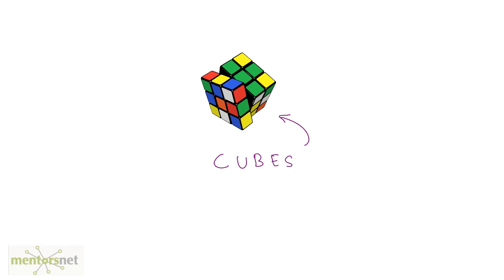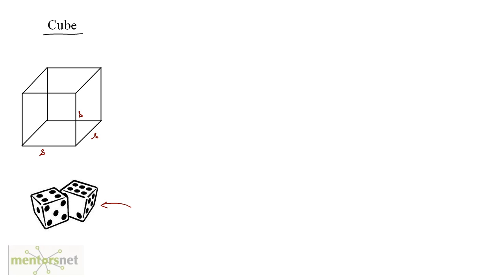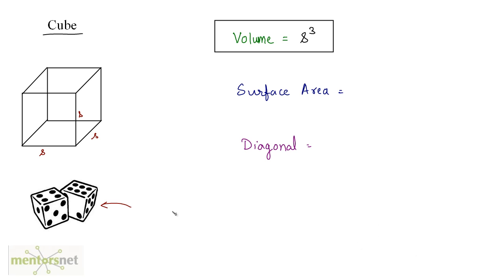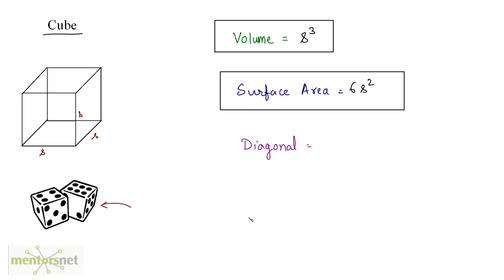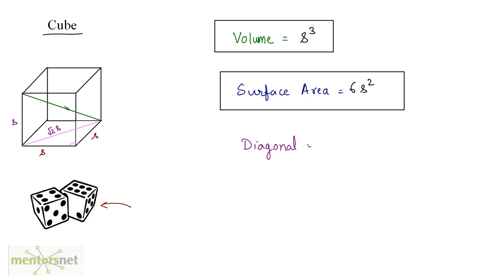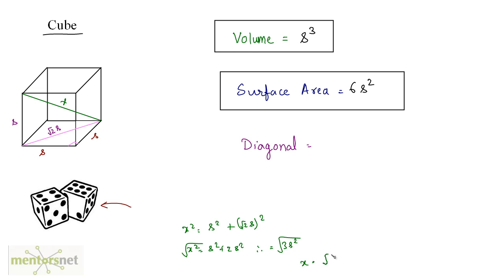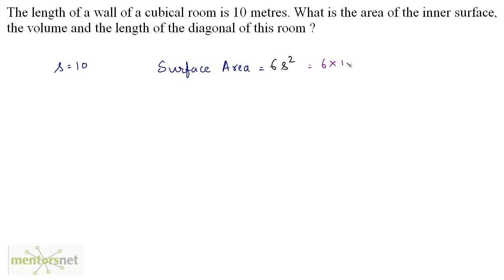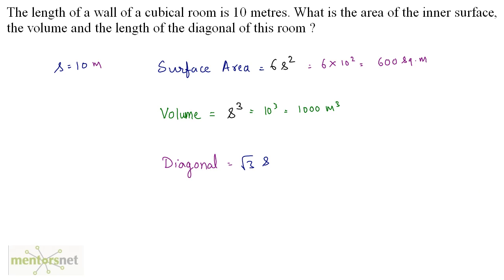QT 182 Geometry of Cube